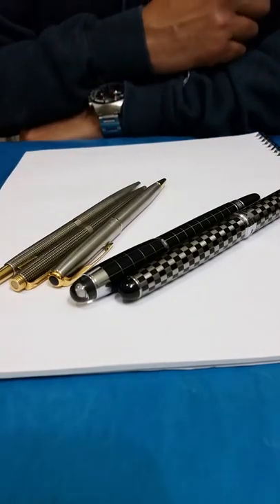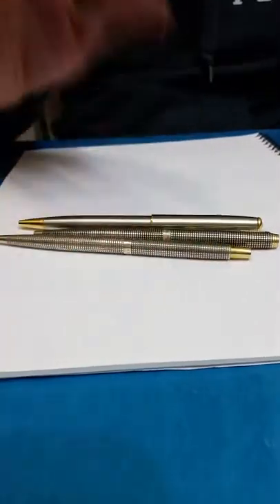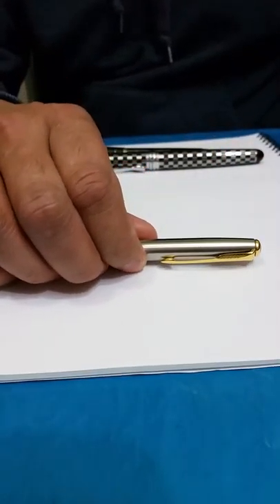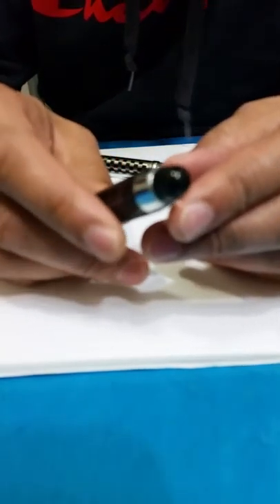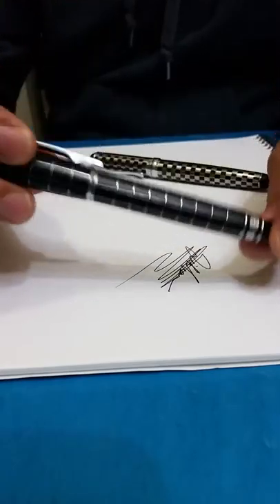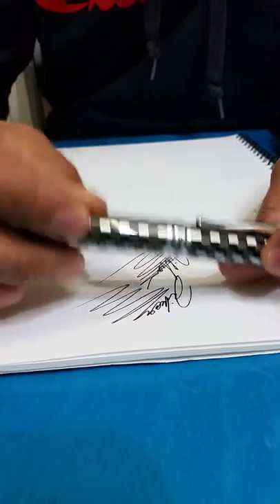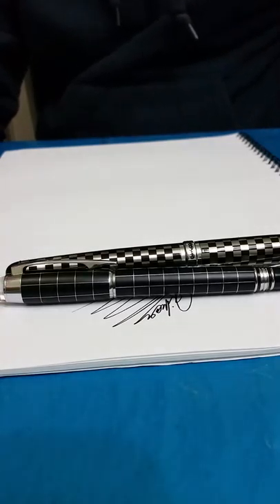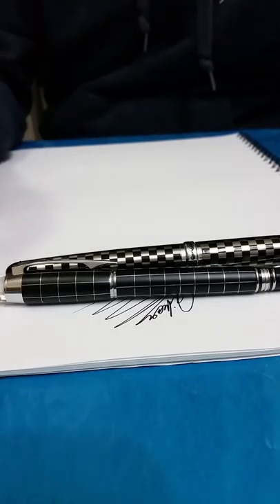Jinhao Rollerball Pens